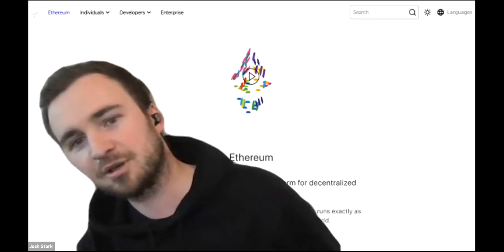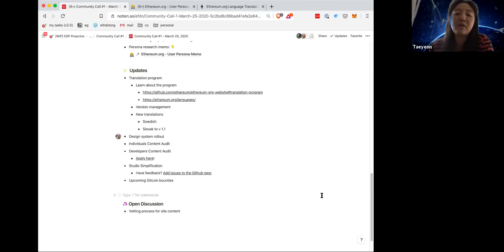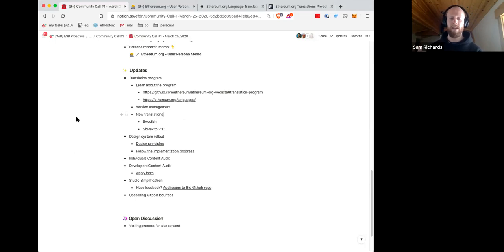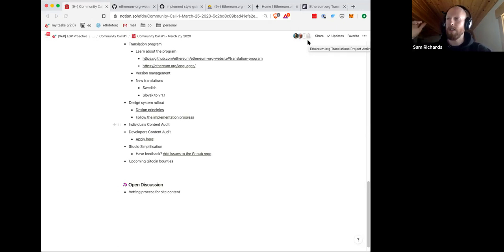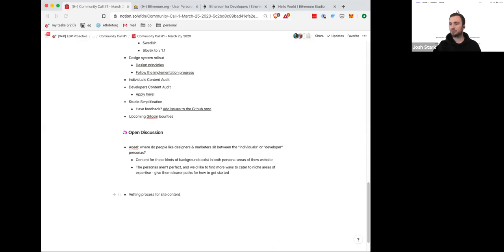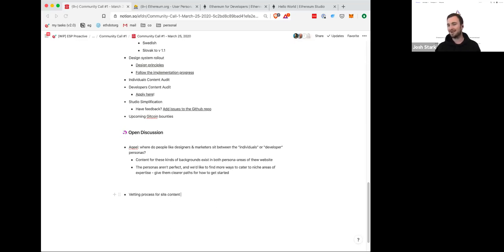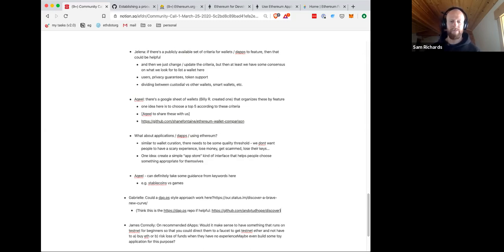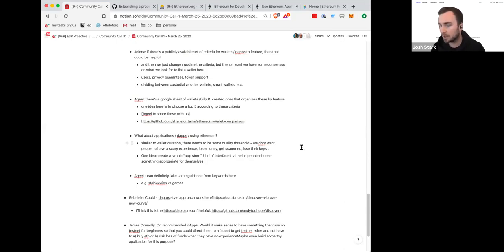Ethereum.org Community Call #1 - March 25, 2020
These calls are an opportunity for the Ethereum community (that's you!) to learn about the latest updates to Ethereum.org and share your feedback.